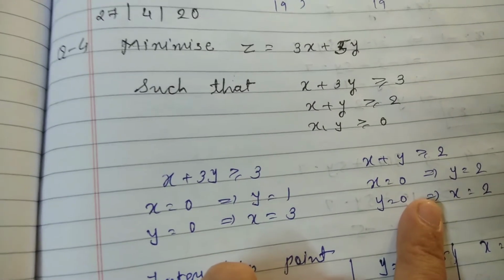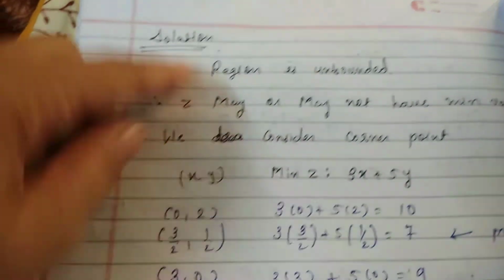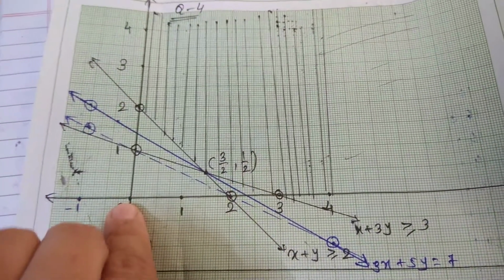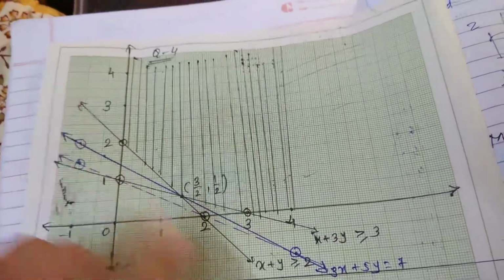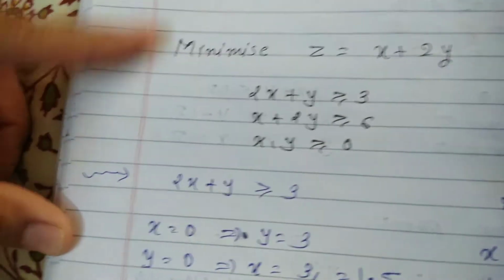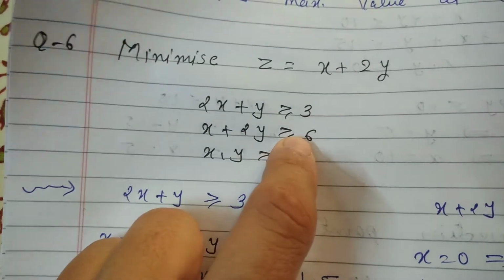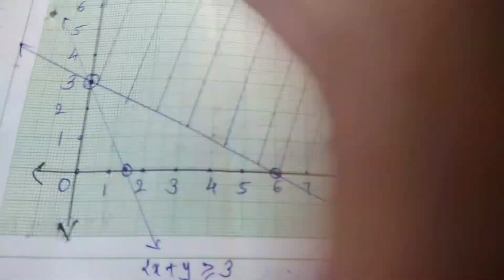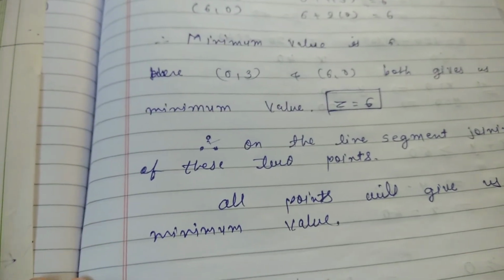Class 12 maths ex 12.1 que 4&6